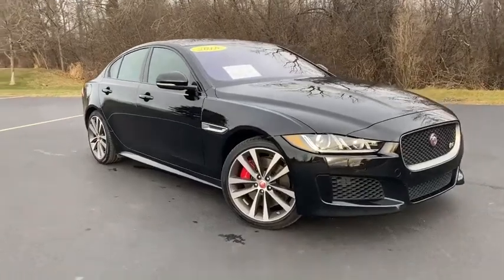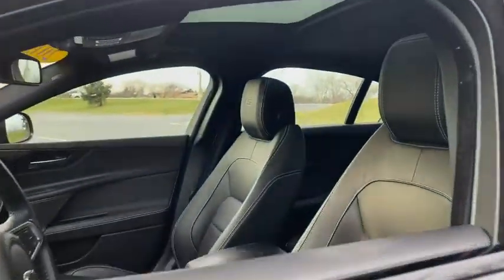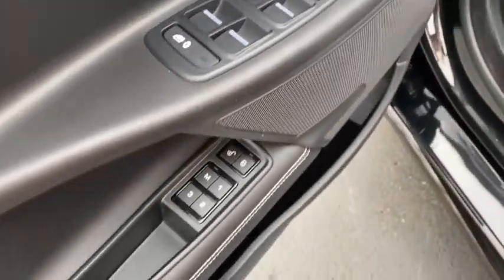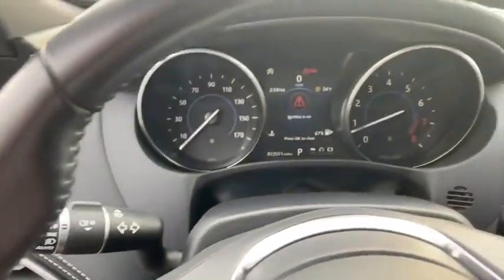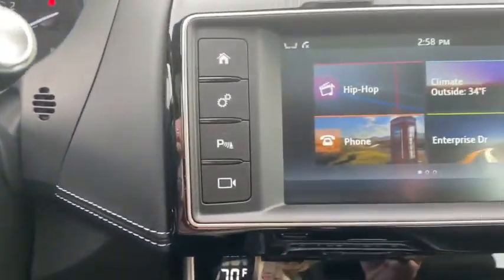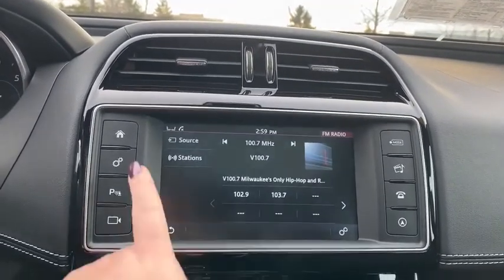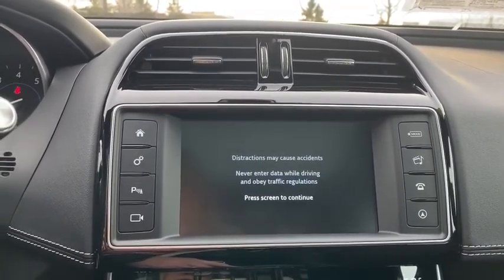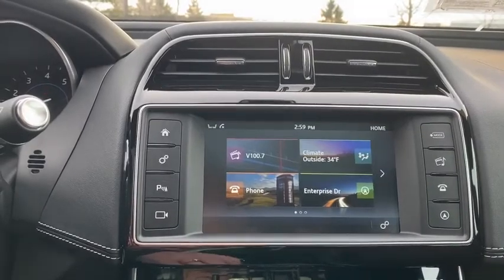2018 Jaguar XE Milwaukee, Kenosha Racine Waukesha, Franklin, Wisconsin R200849B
Used 2018 Jaguar XE available in Racine, Wisconsin at Palmen Chrysler Dodge Jeep. Servicing the Milwaukee, Waukesha, Franklin, Kenosha, Wisconsin area.

*LOW MILEAGE WELL TAKEN CARE OF JAGUAR IN SANTORINI BLACK!!br*3.0 V6 24V SUPERCHARGED POWER PLANT  - LUXURIOUS GO FAST CAR!!br*DIAMOND TURNED 19 SPLIT SPOKE ALUMINUM WHEEL PACKAGEbr*HEATED LEATHER SEATS, STEERING WHEEL AND FRONT WINDSHIELD WASHER JETS!!br*FULL TIME ALL WHEEL DRIVE FOR SAFE AND SECURE WINTER DRIVING!!br*EXPRESS OPEN/CLOSE POWER SUNROOF W/ SUNSHADEbr*380 WATT SURROUND SOUND SPEAKER SYSTEM WITH AUTOMATIC EQbr*12 WAY POWER FRONT BUCKET SEATSbr*VERY NICE LUXURY CAR PRICED TENS OF THOUSANDS LESS THAN NEW!!br*LOCAL ONE OWNER WITH AN ACCIDENT FREE AUTOCHECK!brbrbrbrbrbrFor today's best price, contact Jessica at Palmen in Racine!
Navigation system: InControl Navigation,11 Speakers,AM/FM radio: SiriusXM,Radio data system,Radio: Meridian 380W Sound System w/11 Speakers,SiriusXM Satellite Radio,Air Conditioning,Automatic temperature control,Front dual zone A/C,Rear window defroster,Memory seat,Power driver seat,Power steering,Power windows,Remote keyless entry,Steering wheel memory,Steering wheel mounted audio controls,Adaptive suspension,Four wheel independent suspension,Speed-sensing steering,Traction control,4-Wheel Disc Brakes,ABS brakes,Dual front impact airbags,Dual front side impact airbags,Emergency communication system: InControl Protect,Front anti-roll bar,Low tire pressure warning,Occupant sensing airbag,Overhead airbag,Rear anti-roll bar,Power moonroof,Brake assist,Electronic Stability Control,Exterior Parking Camera Rear,Auto High-beam Headlights,Delay-off headlights,Fully automatic headlights,Headlight cleaning,High intensity discharge headlights: Bi-xenon,Rear fog lights,Panic alarm,Security system,Speed control,Auto-dimming door mirrors,Bumpers: body-color,Heated door mirrors,Power door mirrors,Spoiler,Turn signal indicator mirrors,Auto tilt-away steering wheel,Auto-dimming Rear-View mirror,Driver door bin,Driver vanity mirror,Front reading lights,Garage door transmitter: HomeLink,Heated steering wheel,Illuminated entry,Outside temperature display,Overhead console,Passenger vanity mirror,Rear reading lights,Rear seat center armrest,Sport steering wheel,Tachometer,Telescoping steering wheel,Tilt steering wheel,Trip computer,Front Bucket Seats,Front Center Armrest,Heated front seats,Heated Front Sport Seats,Power passenger seat,S Embossed Grained Leather & Suedecloth Seat Trim,Split folding rear seat,Passenger door bin,Wheels: 19 15 Spoke (Style 1015) w/Gloss Black,Rain sensing wipers,Variably intermittent wipers